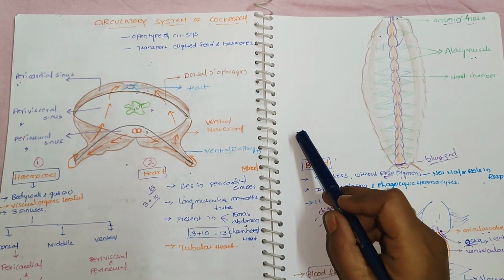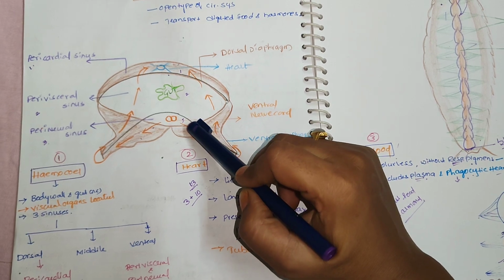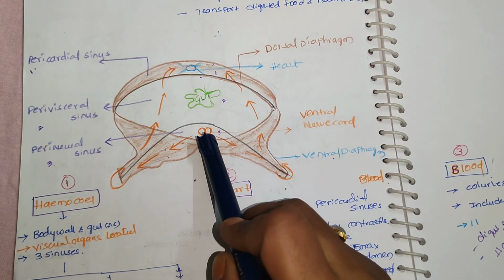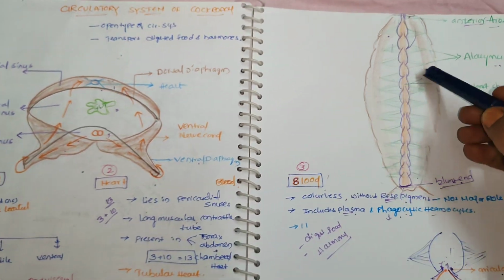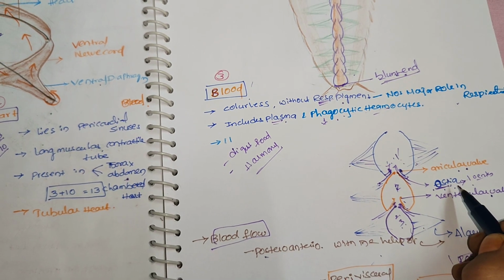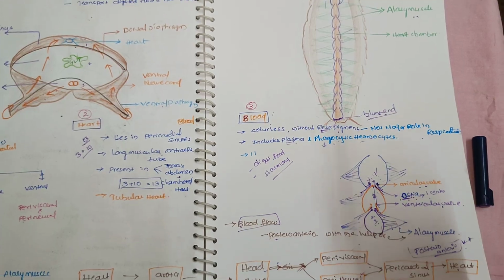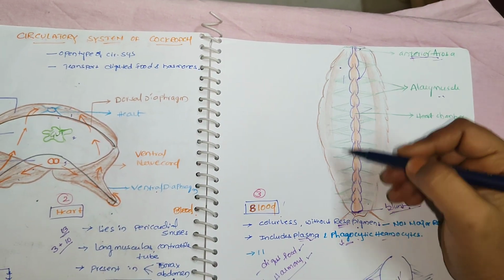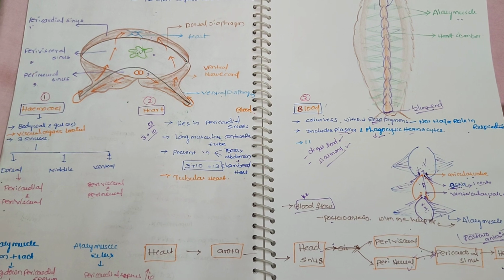Circulatory System of Cockroach 🪳# Most Important 8Marks qtn in IPE#